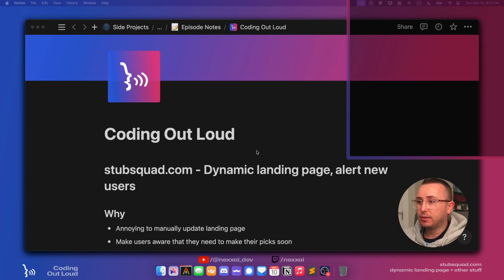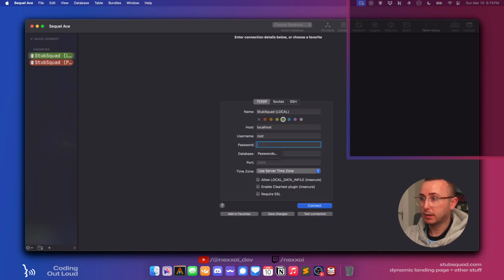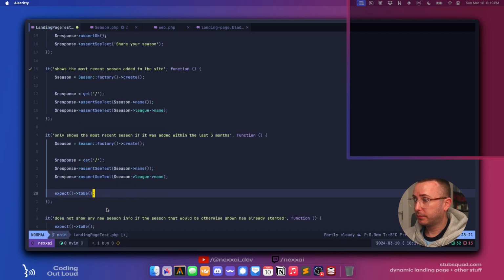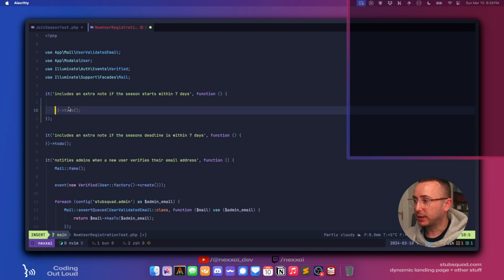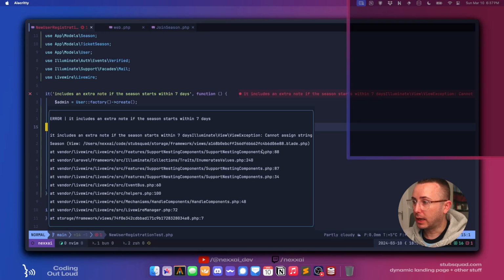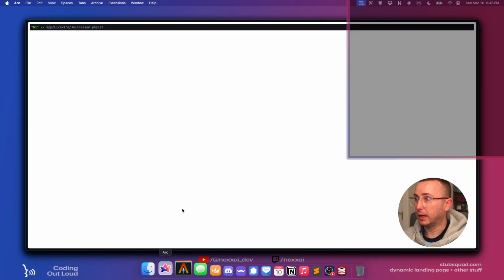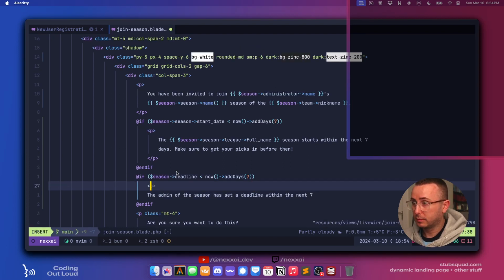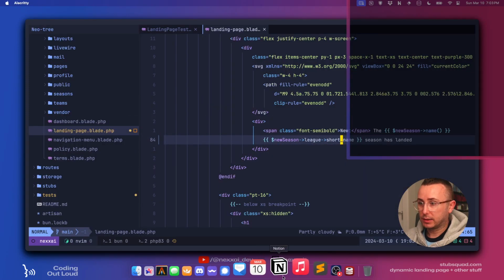stubsquad.com - making our landing page dynamic + other stuff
Another shorter stream today, making the landing page a little more dynamic by automatically choosing whether or not to display the "New: The 2024 MLB season has landed" pill at the top of the page, based on a few criteria we set.

We also added a little note to the joining-a-season page that lets the person know if/when either the actual sporting season OR the specific ticket season's deadline date is within the next 7 days.

And of course, as always, we used PestPHP and TDD again to drive out these two features, like good little testing boys and girls.  The green checkmark dopamine hit is real, folks.